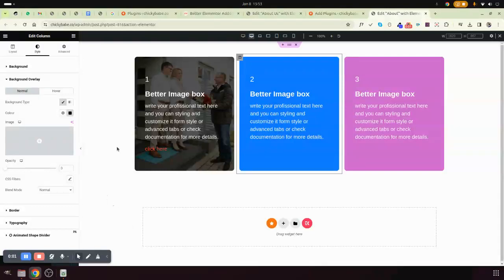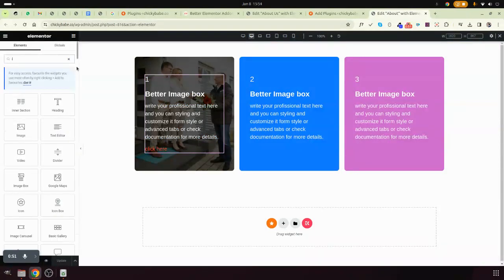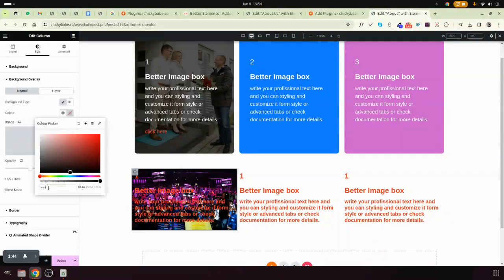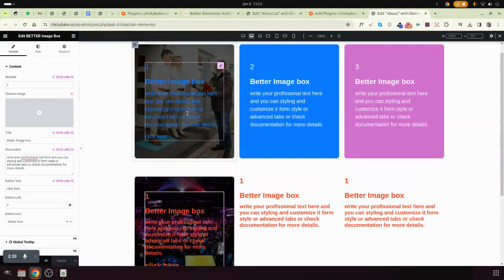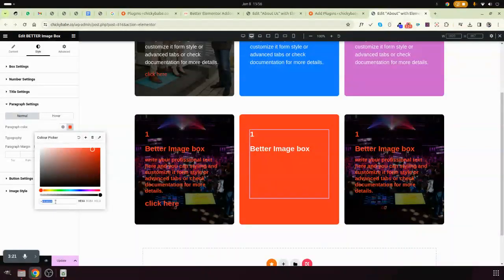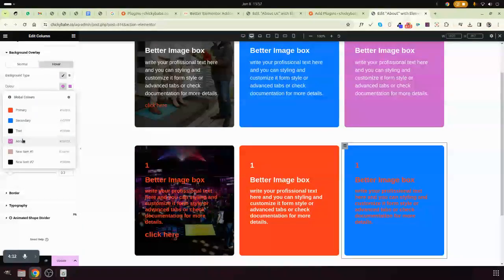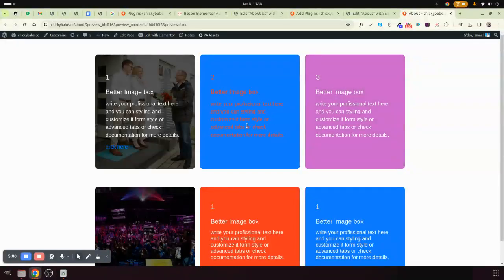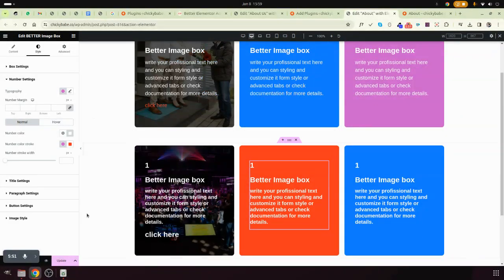Change text color on hover elementor free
In this video, I'm going to show you how to change the text color on the hover elementor free. This is a simple, free way to change the color of the text on your website without having to use any plugins or codes.

If you're looking to make your website look a little more cohesive and professional, then this hover elementor tutorial is for you! By changing the text color on the hover elementor, you'll make your website stand out from the rest and attract more visitors!